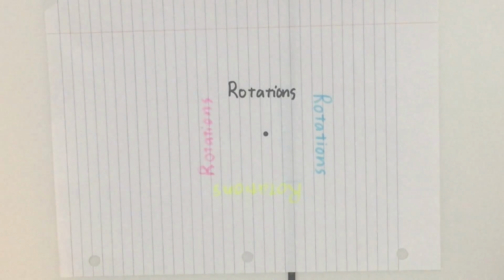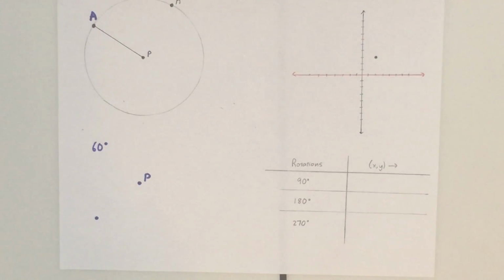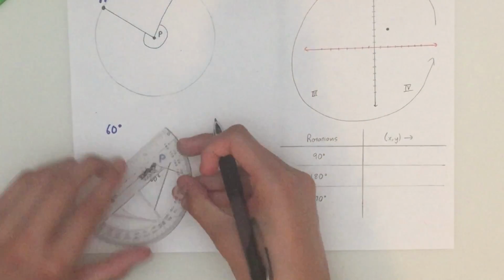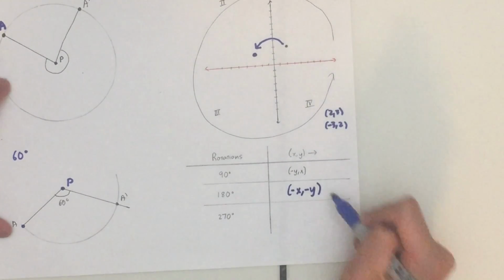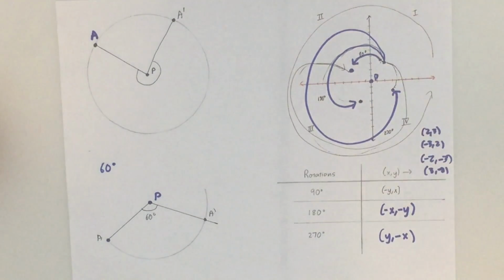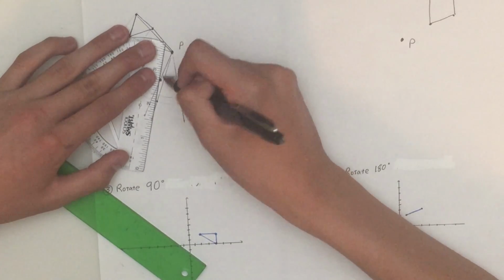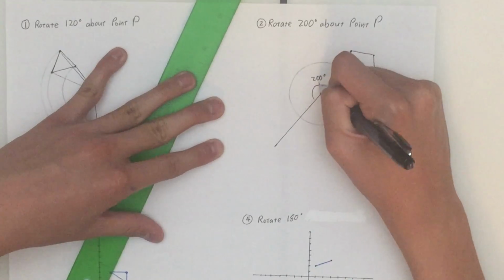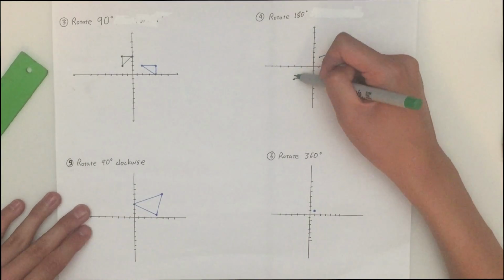Rotations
Potato rotato tomato